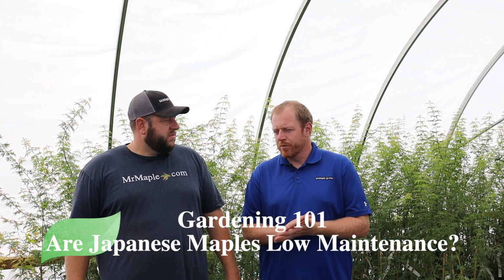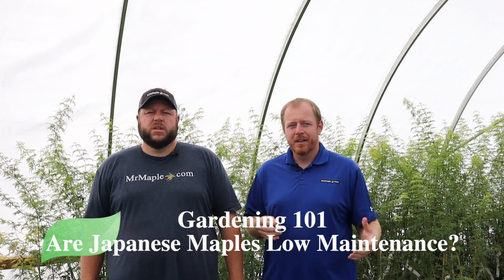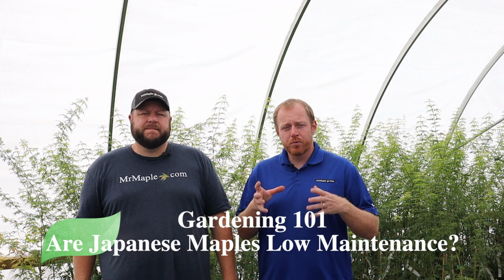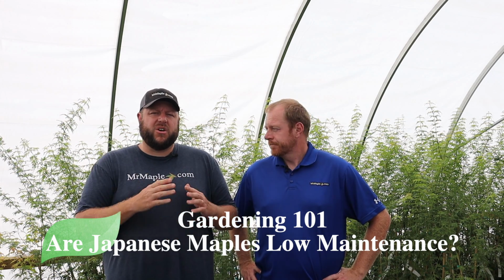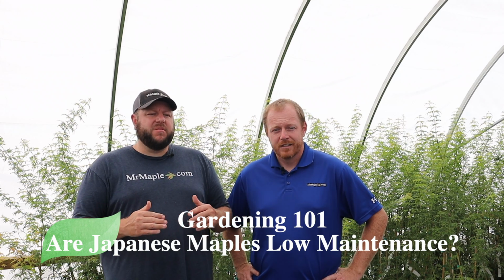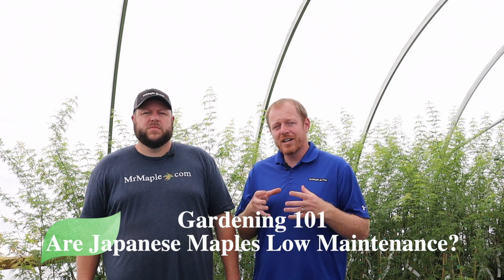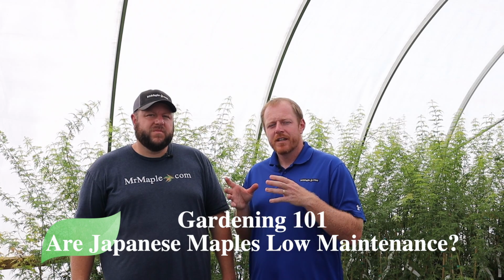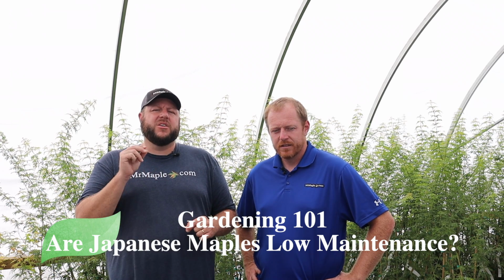Are Japanese Maples Low Maintenance? | Gardening 101